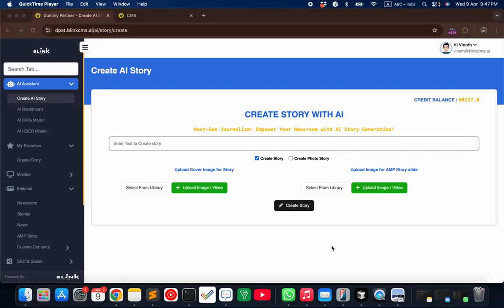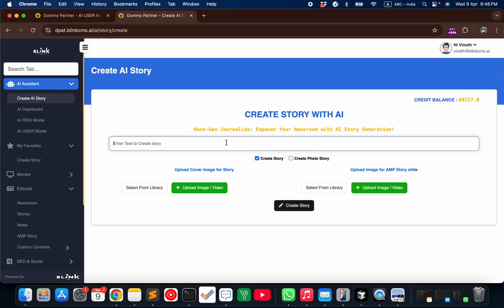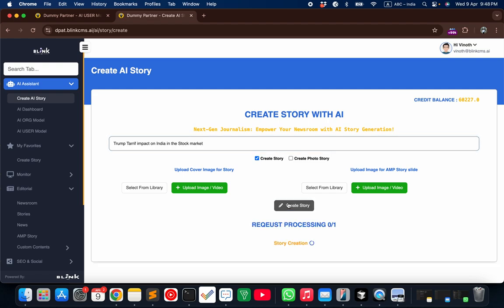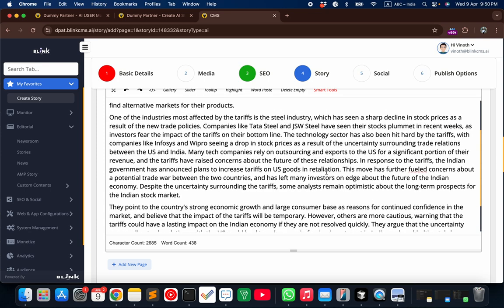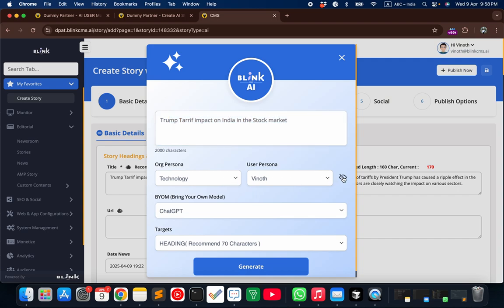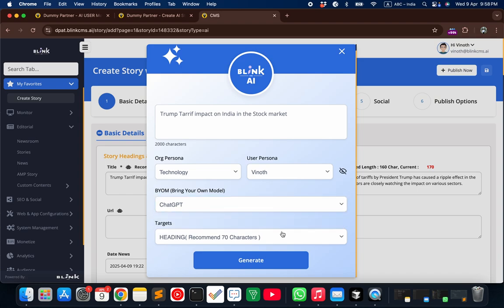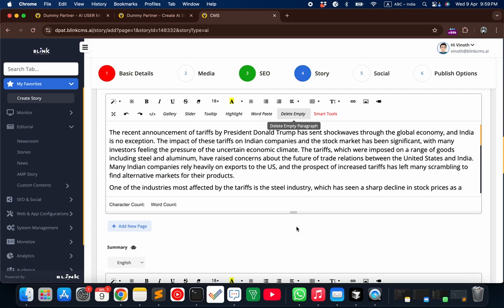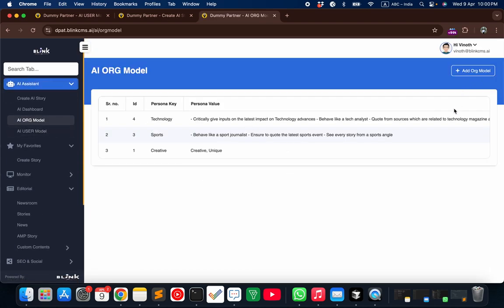AI Assistant Blink